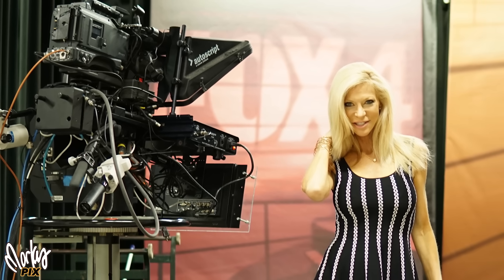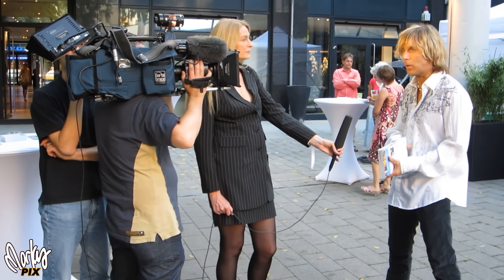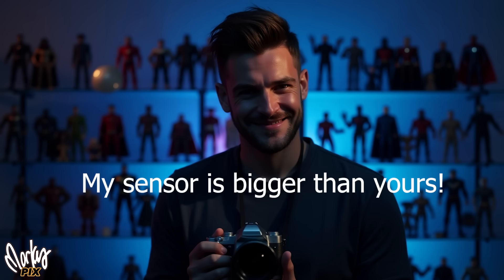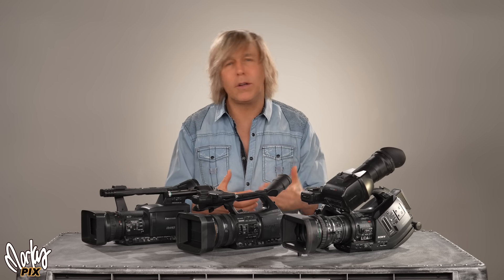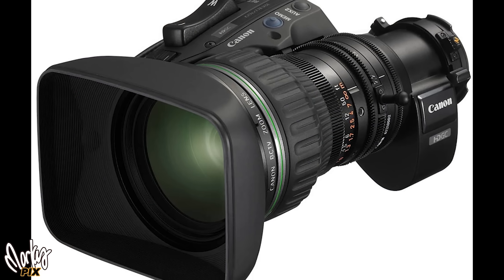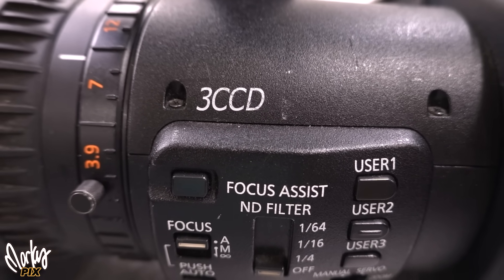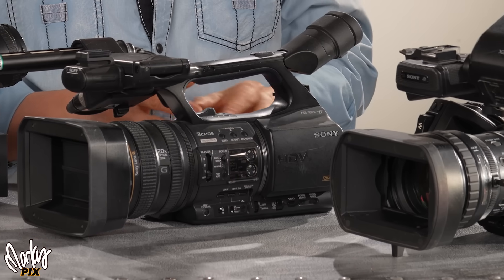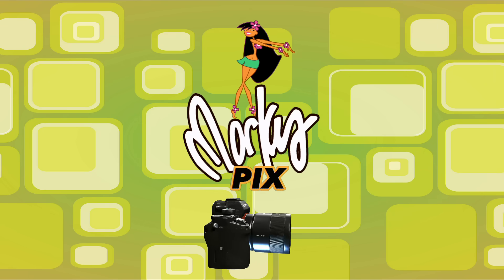Why the Broadcast world uses 3 chip video cameras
Camcorders used to have 3 CMOS and  3 CCD  3 chip cameras but not anymore. Now only Tv studios use them. In fact, many television studios still only use 1080i cameras, not even 1080p ! Why? Watch the video to find out. What is a 3 chip camera anyway? Watch this video to find out. Obviously it has to do with a camera having 3 sensors, one for each color channel RGB. Red green blue. 3 chip cameras have been the industry standard of the broadcast world for decades because they produce better skin tones and are great for chroma key green screen and blue screen which many news stations use and the weather man. What are the advantages of 3 chip cameras over single chip cameras? Watch this video and find out!